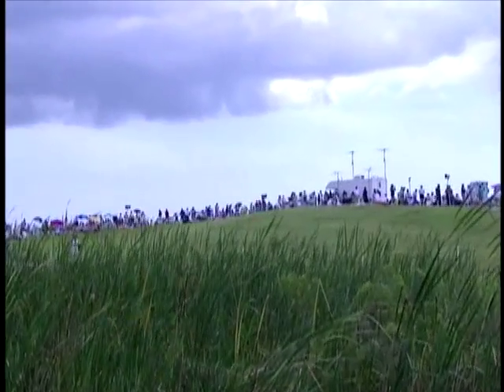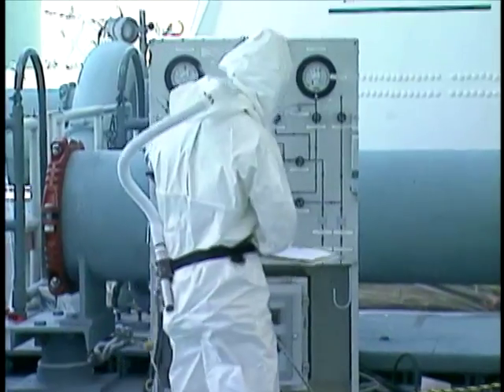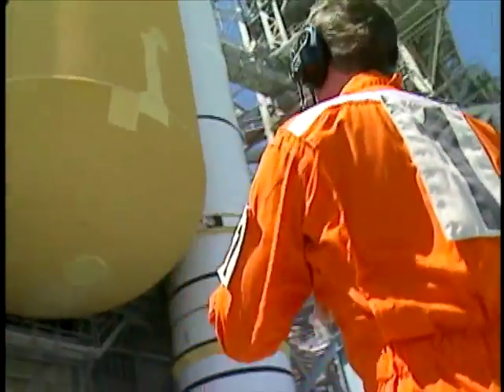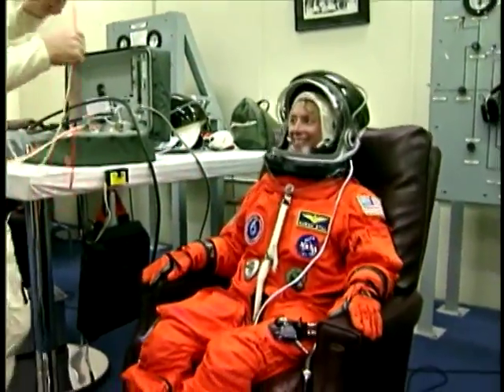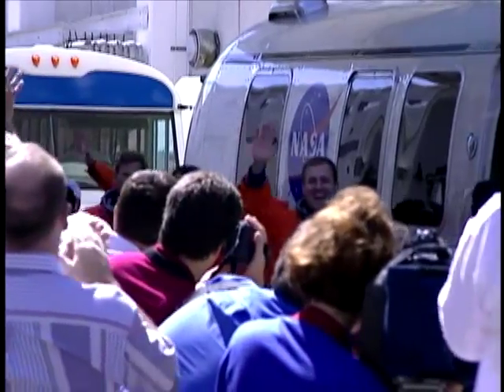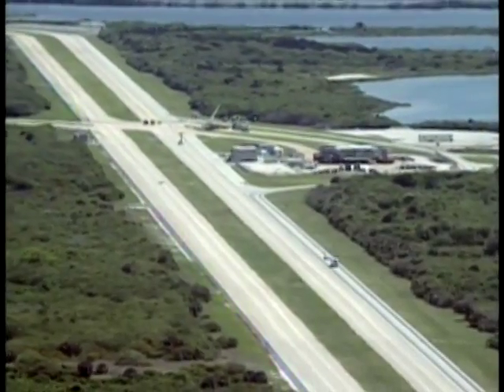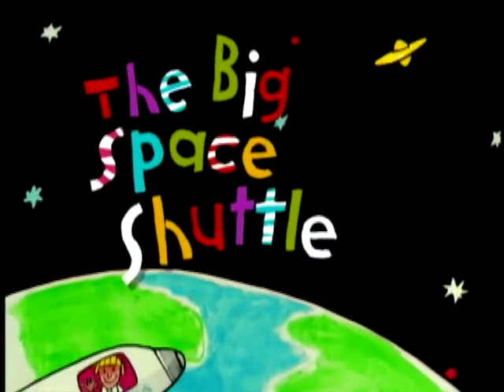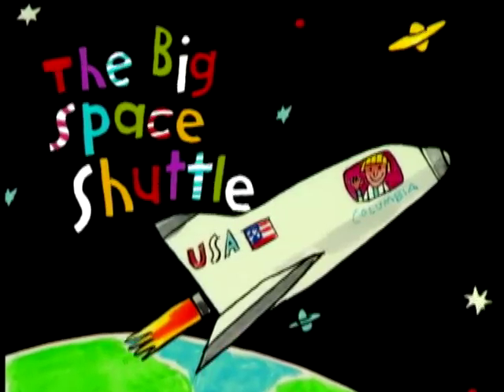BIG SPACE SHUTTLE BONUS Clip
Here is a clip from our best-selling video, THE BIG SPACE SHUTTLE. Watch the final preparations for lift off!